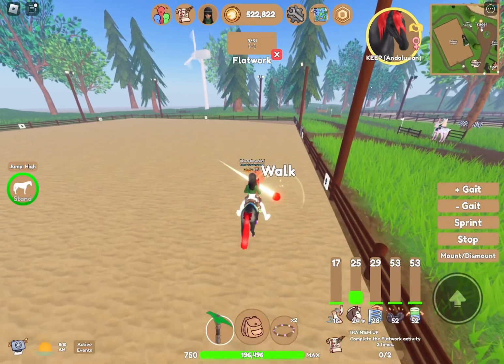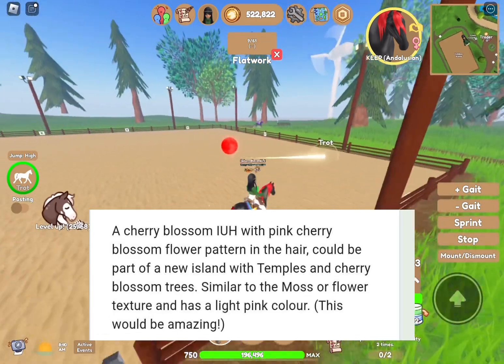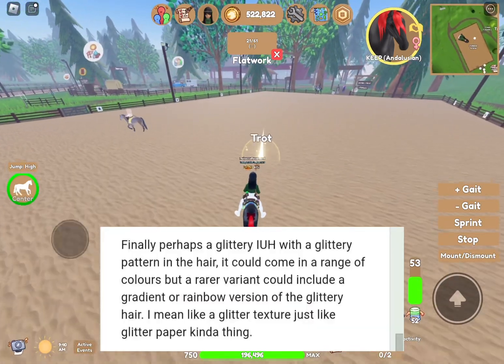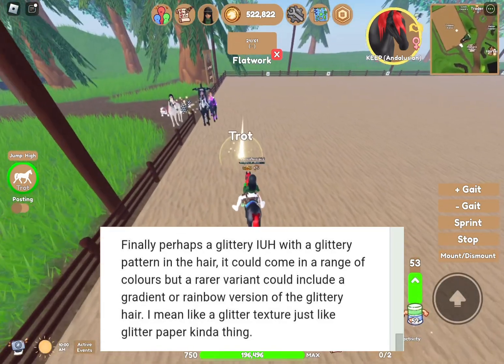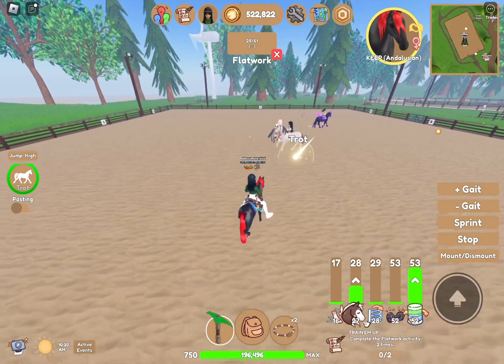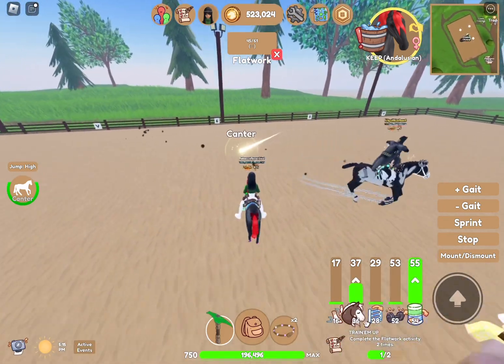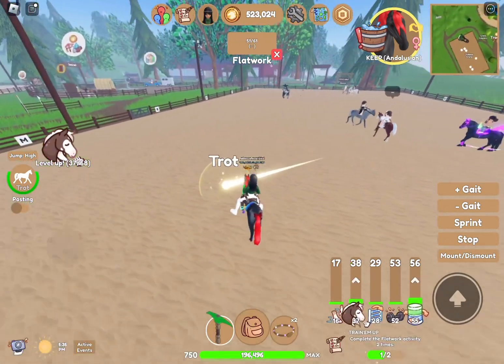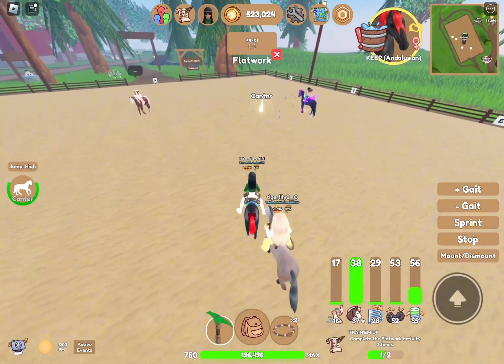NEW IUH IDEAS! 😍 Wild Horse Islands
Today I'm sharing your IUH ideas in Wild Horse Islands! These new island unique hair horses in Wild Horse Islands could be so cool to add!

😀 Hi, my name is Rebecca Ravenbird and I'm a Star Stable Dressage Club owner and Wild Horse Islands content creator. My channel is focused on dressage tutorials, commentary and reviews, and let's plays in the Star Stable Online and Roblox communities!

✔️ About Me:
Character name: Rebecca Ravenbird (Bec) (she/her)
Server: Freezing Crater
Level: 23
Club: Emerald Hunters (Owner)
Friend Requests: CLOSED

Screen Recording: OBS Studio
Microphone: Fifine T669 USB Microphone
Editing: Capcut PC
Thumbnails: GIMP, Canva, remove.bg, Procreate
Streaming: OBS Studio

We March Together, Black Moons, Victim to Victor, Apollo, Everglow, Good Times, Touch